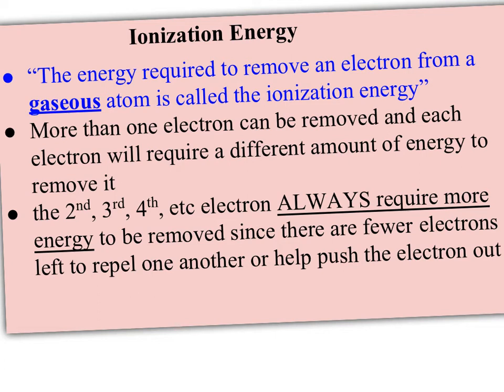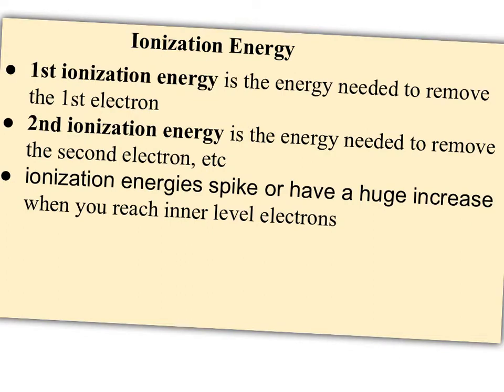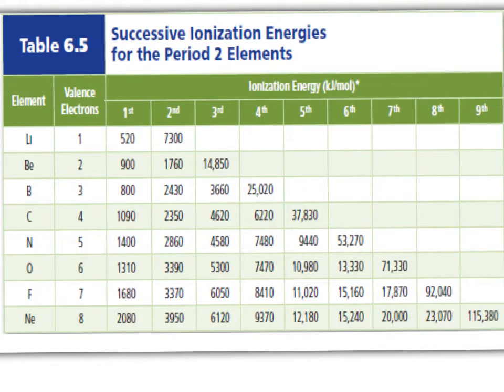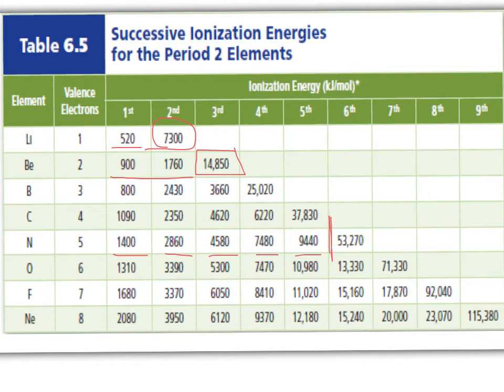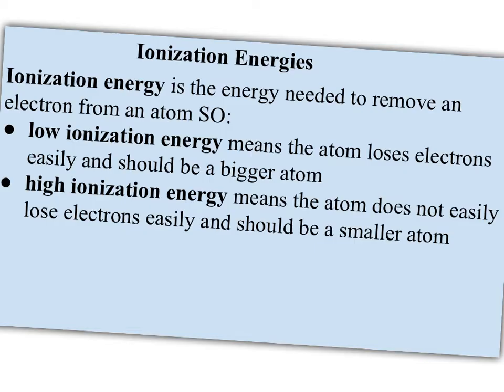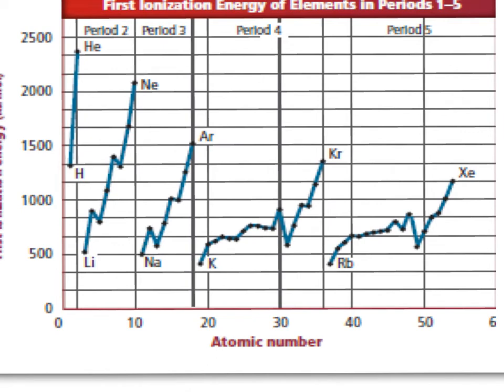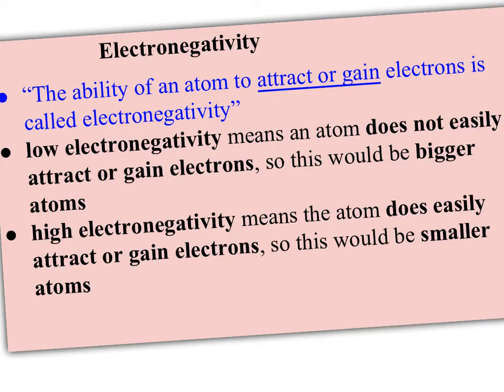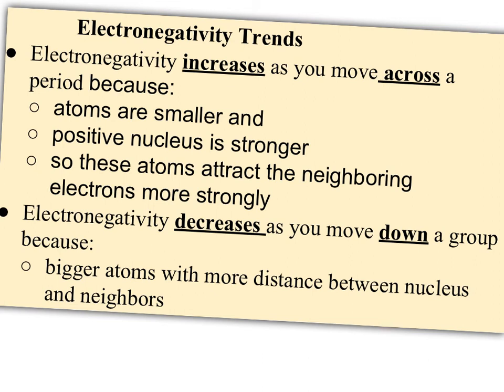29Chem4Everyone: ionization energy & electronegativity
Defines the terms ionization energy & electronegativity and discusses the trends across a period and down a family on the periodic table